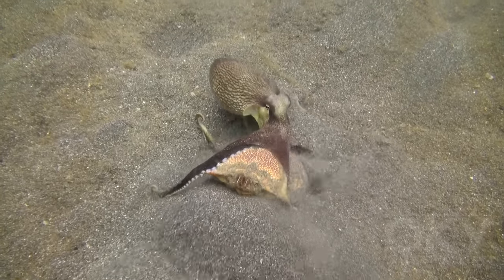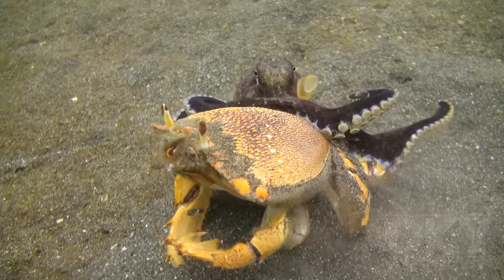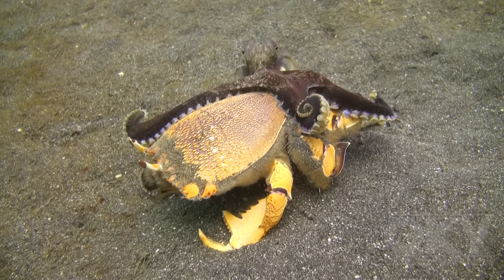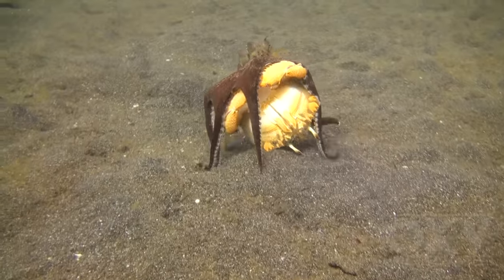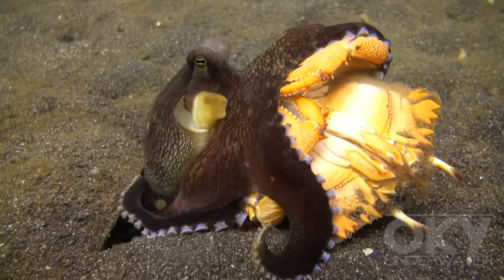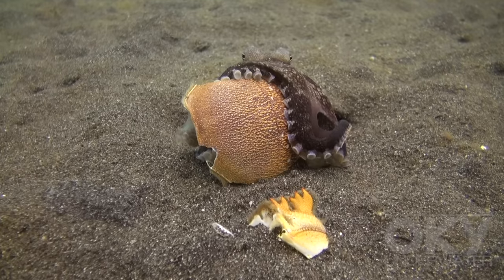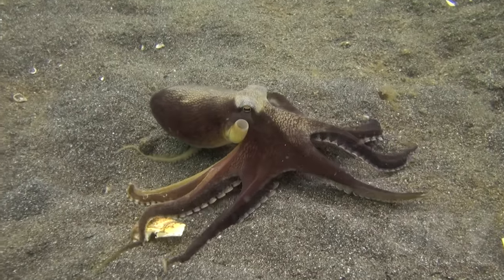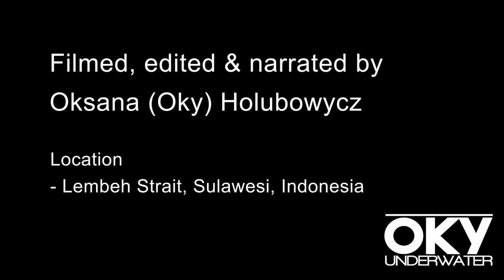Octopus fighting crab